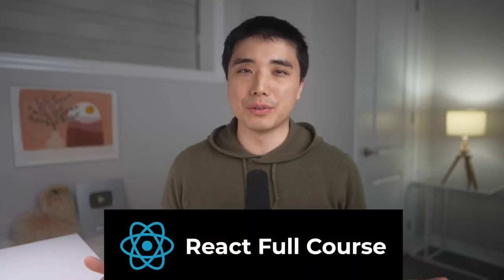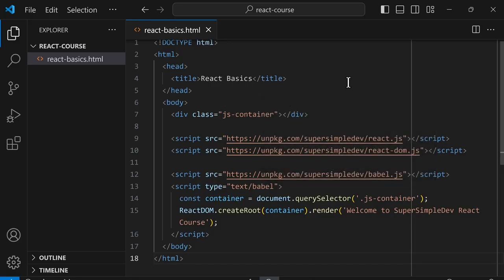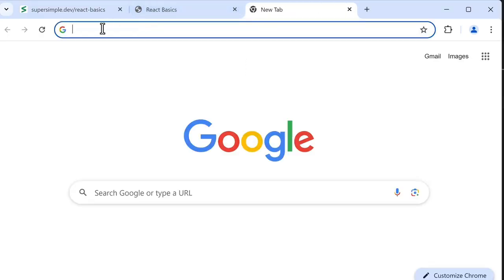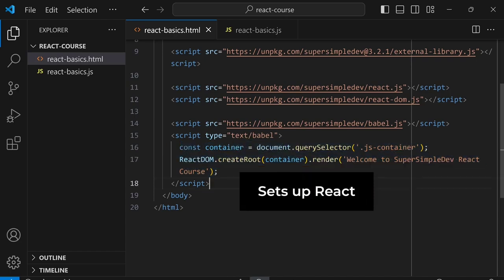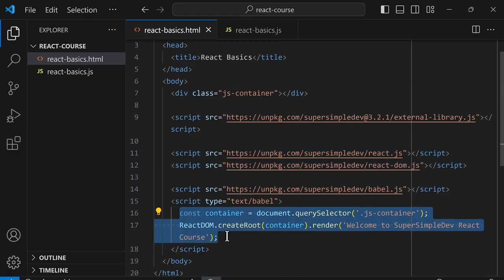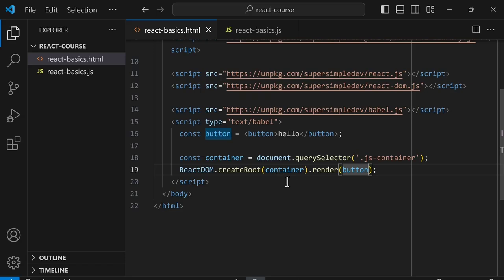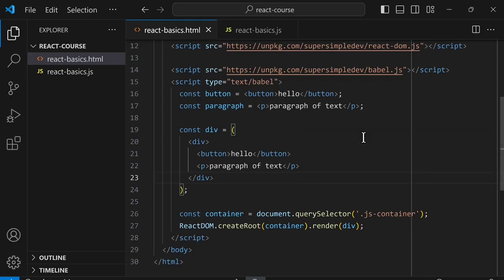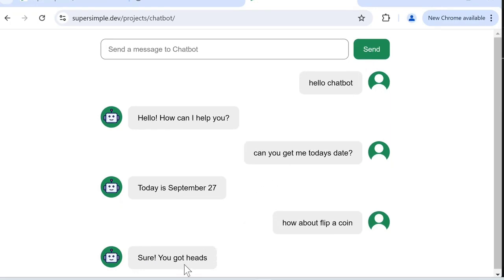React JS part 1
React JS
JavaScript
Web Development
Frontend Development
JavaScript Framework
UI Library
React Tutorial
JavaScript Tutorial
Learn React
Learn JavaScript
Coding Tutorial
Programming
Software Development
Web Dev
Code Newbie
React Components
JSX Syntax
Virtual DOM
React State
React Props
Component Lifecycle
React Hooks
useState Hook
useEffect Hook
useContext Hook
React Fragments
React Events
Conditional Rendering
Lists and Keys
React Refs
React Router
React Router DOM
Client-Side Routing
State Management
React Context API
Redux Toolkit
Redux Tutorial
Custom Hooks
useReducer Hook
useMemo Hook
useCallback Hook
React Performance
Code Splitting
React Memo
Lazy Loading
React Suspense
Error Boundaries
Higher-Order Components (HOC)
Render Props
Prop Drilling
Vite React
React 18
Concurrent Features
React Server-Side Rendering (SSG)
Static Site Generation (SSG)
React Testing
Jest React
React Testing Library
Cypress Testing
React Storybook
Component Library
Material UI
Tailwind CSS React
Styled Components
React Bootstrap
Ant Design
ES6+ Tutorial
JavaScript ES6
JavaScript Modules
Import Export
Arrow Functions
Template Literals
Destructuring Assignment
Spread Operator
Rest Parameters
Promises in JavaScript
Async Await
Fetch API
Array Methods (map, filter, reduce)
Callback Functions
Closure in JavaScript
`this` Keyword
Event Loop
Asynchronous JavaScript
DOM Manipulation
JavaScript Classes
React API Call
Fetch Data React
Axios React
REST API React
GraphQL React
Apollo Client
React Firebase
Authentication React
React Auth
JWT React
React Project
Build a React App
Portfolio Project React
Todo App React
E-commerce React
React Dashboard
Clone Project React
Real World React
VS Code React
React DevTools
Chrome DevTools
Webpack React
Babel JS
Prettier
ESLint
React Optimization
Performance Tips
React Best Practices
Clean Code React
React Patterns
Debouncing React
Throttling React
React Bundle Size
Web Vitals
Lighthouse Score
React vs Angular
React vs Vue
JavaScript vs TypeScript
React TypeScript
Junior Developer
Frontend Interview
React Interview Questions
JavaScript Interview
Get a Developer Job
React Developer
Frontend Portfolio
Coding Resume

React Future
React New Features
React Concurrency
React Transitions
React Ecosystem